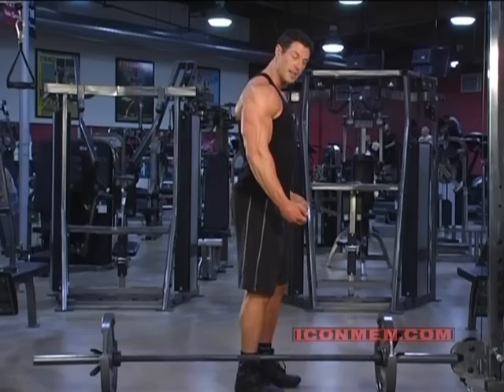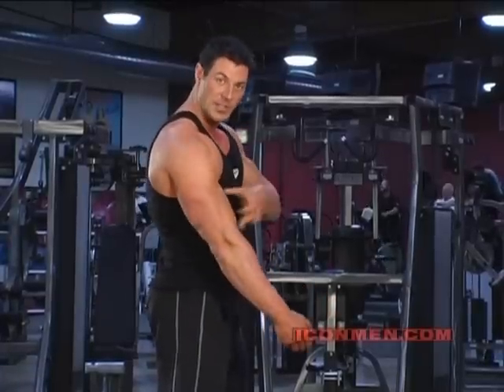Christian Boeving - Drag Curl (Best Biceps Exercise Ever) (Bodybuilding)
Bodybuilding Superstar Christian Boeving shows you the very fitness exercises he uses to develop his perfectly sculpted shoulders, chest and biceps. As an extra bonus, he reveals his workout philosophy, posing between sets to inspire and encourage you to achieve your own training success!

Today: drag curl for biceps (Best Biceps Exercise Ever)
Men & Muscles is managed by Viewster AG

Stream thousands of movies and tv shows 100% freely and legally at Viewster